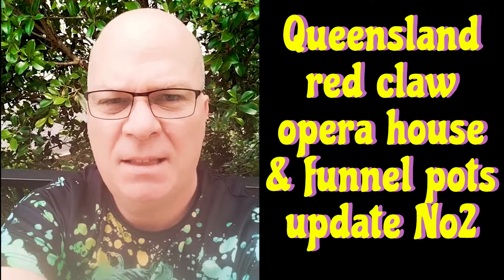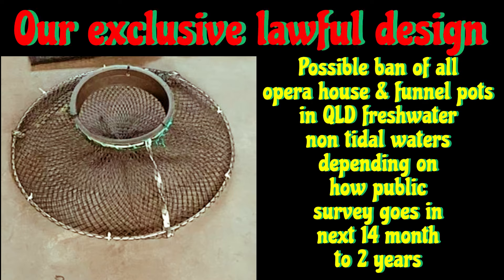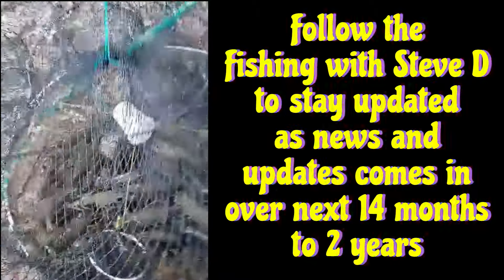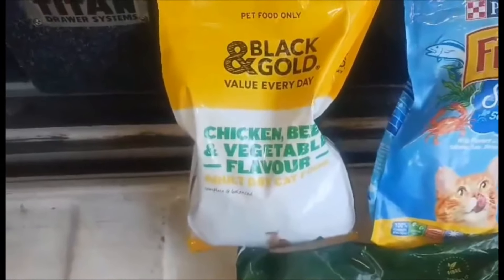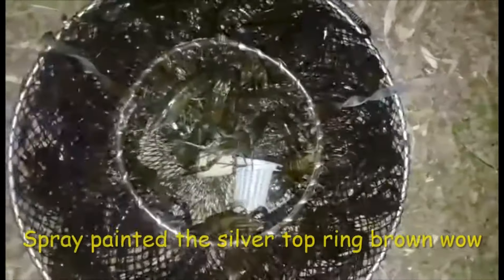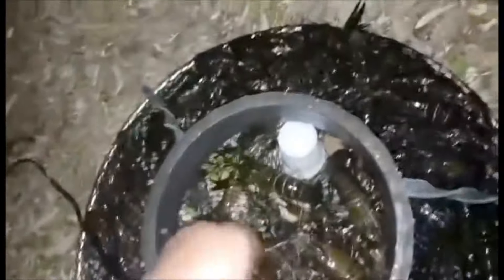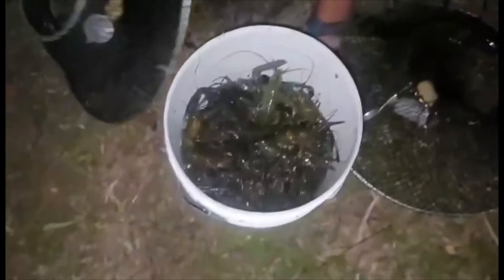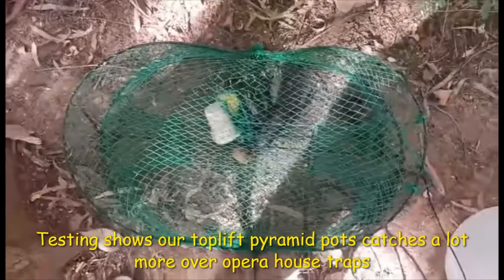RED CLAW QUEENSLAND UPDATE 2 CATCHING RED CLAW IN QUEENSLAND YABBY FISHING YABBIES REDCLAW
Red claw Queensland yabby pots update No2 catching red claw in Queensland red claw somerset dam hear the latest red claw updates here in Queensland fishing Queensland Australia crawfish redclaw hunting